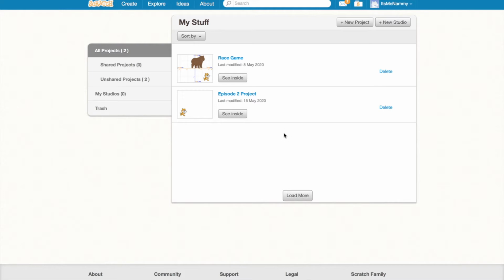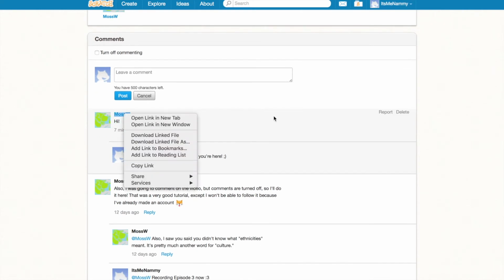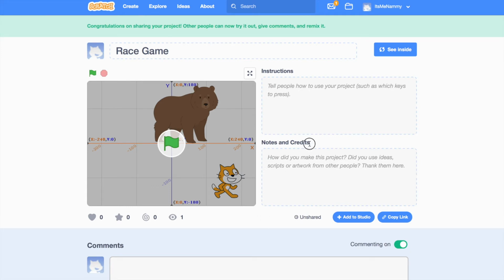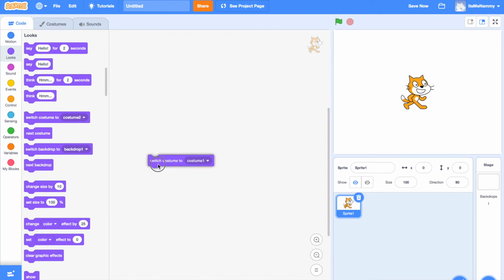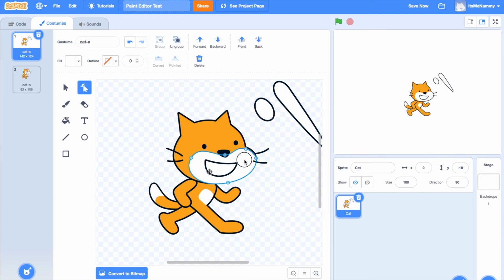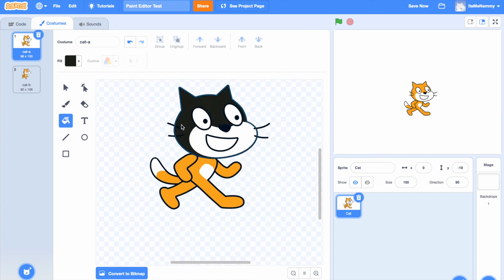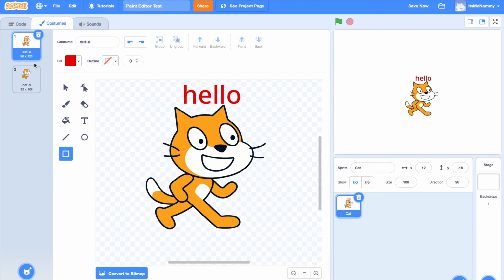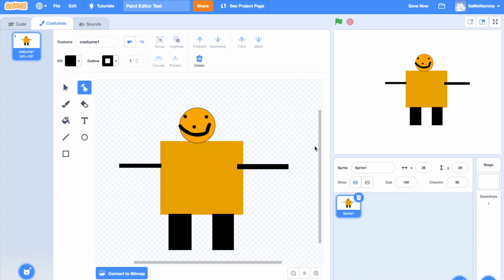Scratch IT on Saturdays | Scratch Tutorials | Episode 3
"SCRATCH IT ON SATURDAYS": EPISODE 3

This is the third episode of the "Scratch IT on Saturdays" Scratch beginner's tutorial series.

In the third episode, you will learn about :
- How to start a conversation with another Scratcher (Programmer on the Scratch Community)
- How to share your project in the Scratch Community
- Scratch Paint Editor Basics